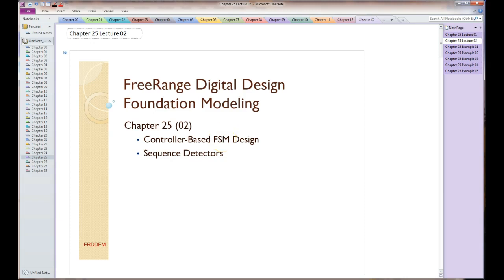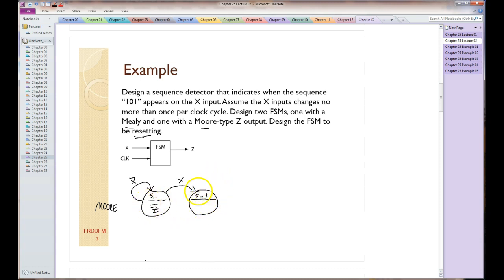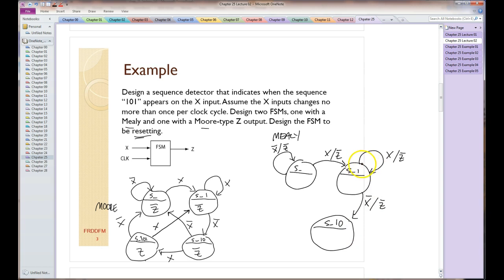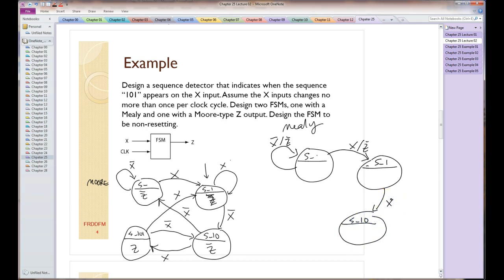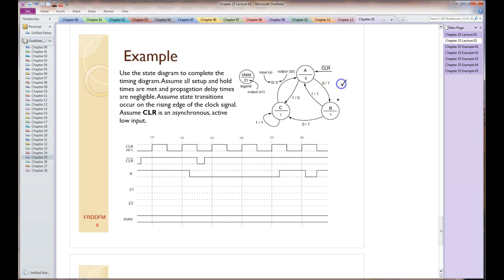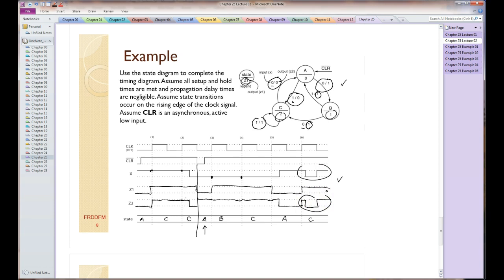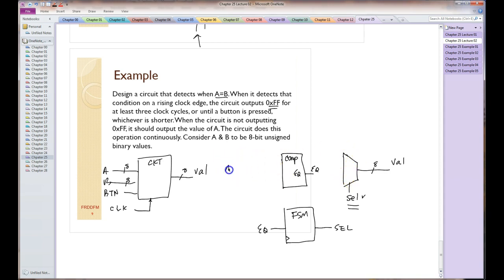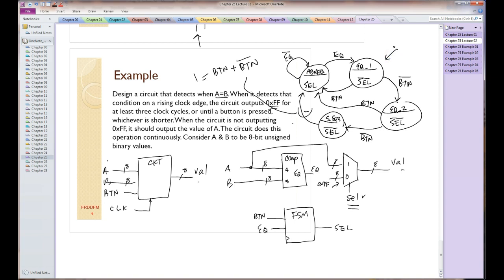Chapter_25_Lecture_02